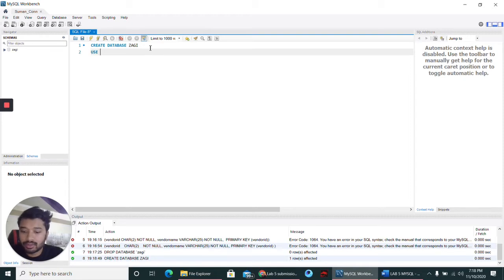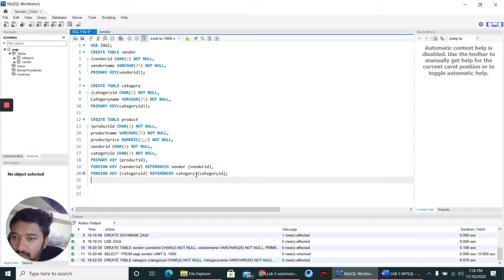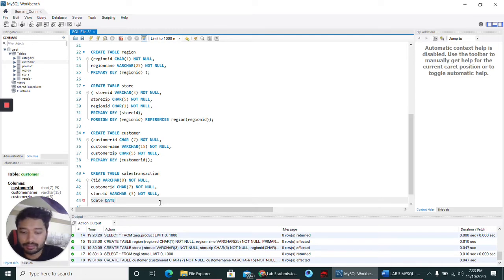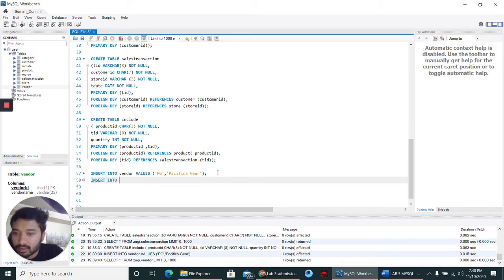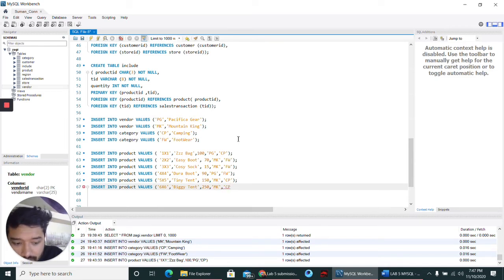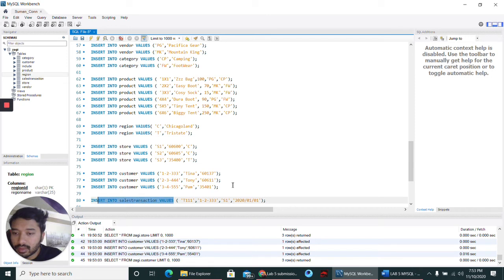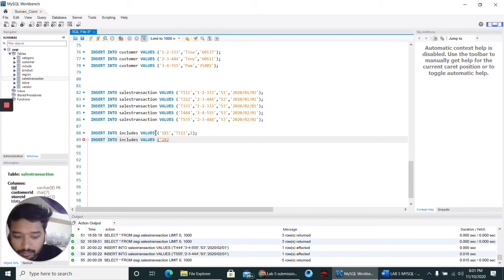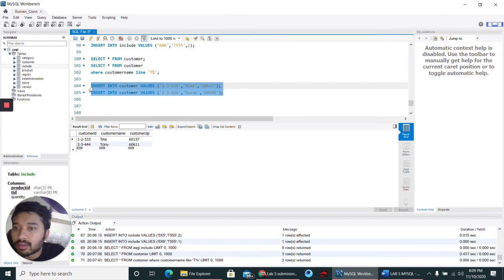Creating database using ZAGI